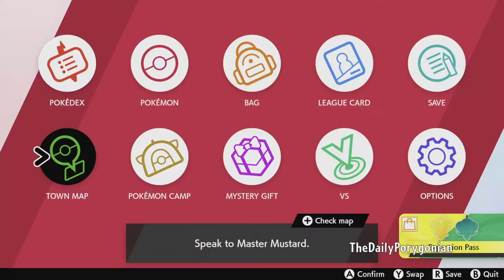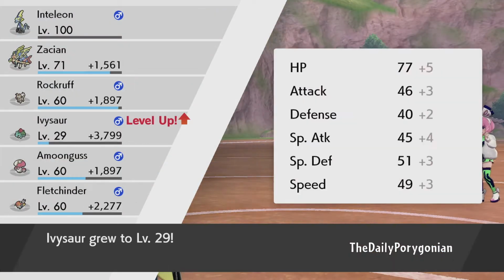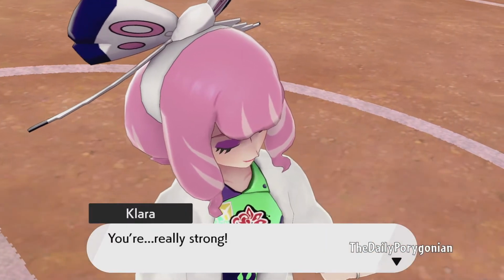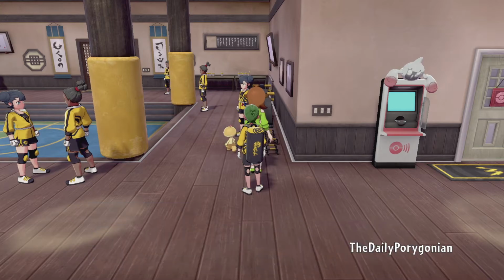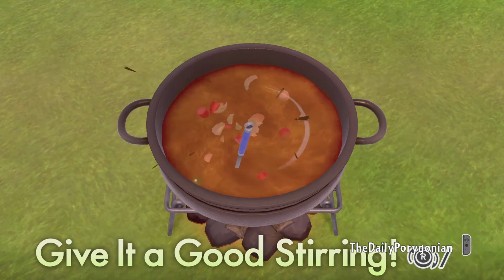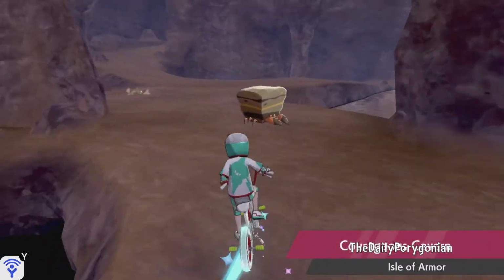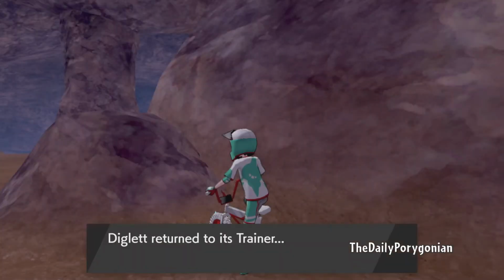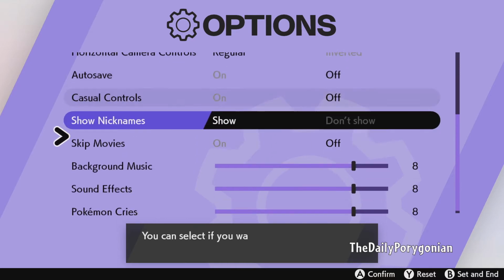The Legendary Kubfu! | Pokemon Sword & Shield: Isle of Armor Playthrough Part 3